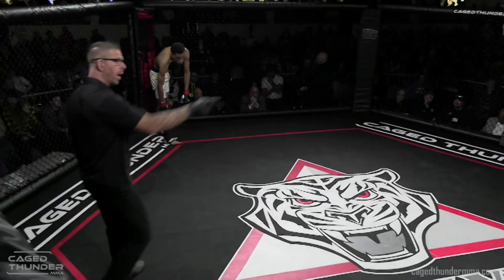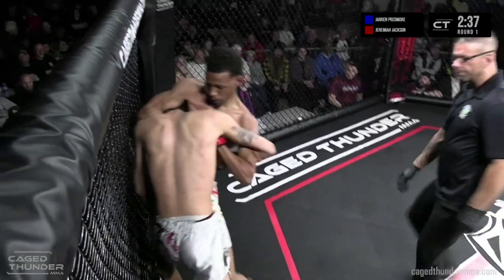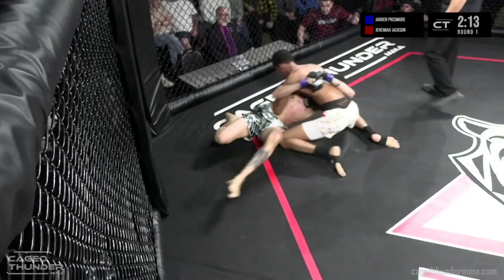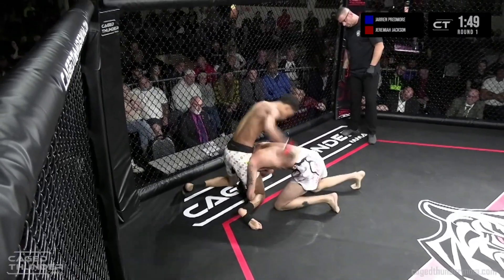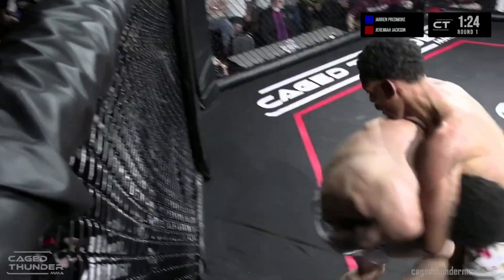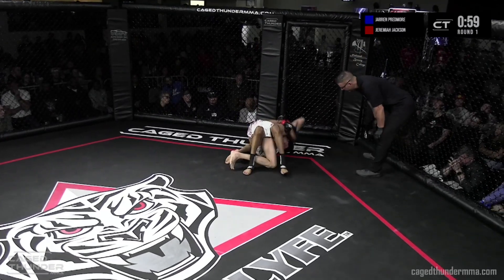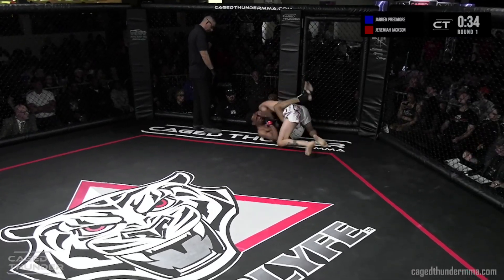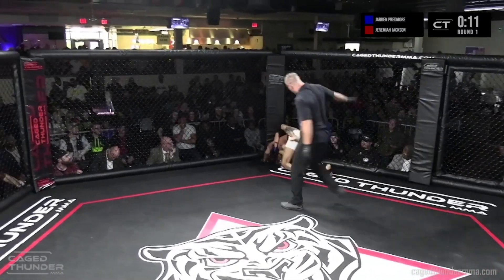Jarren Predmore vs Jeremiah Jackson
Akron, OH | 4/6/2024 | Caged Thunder 26